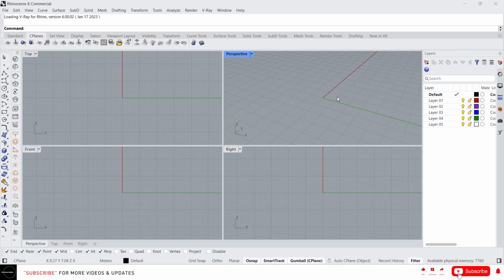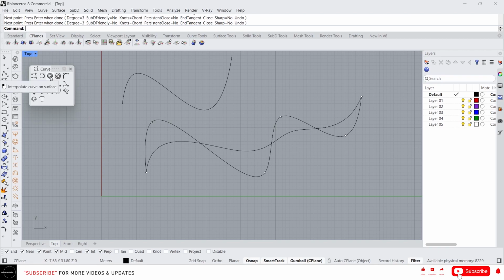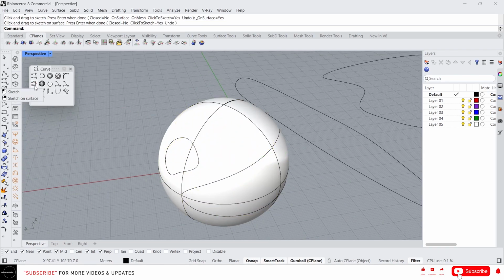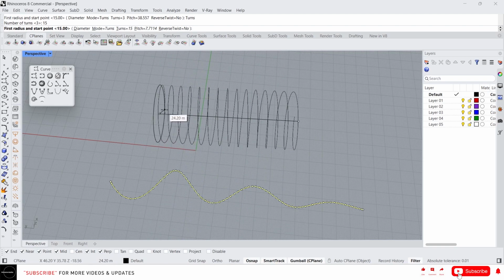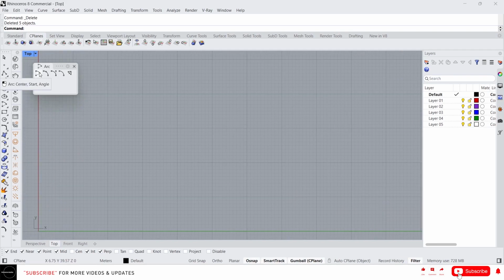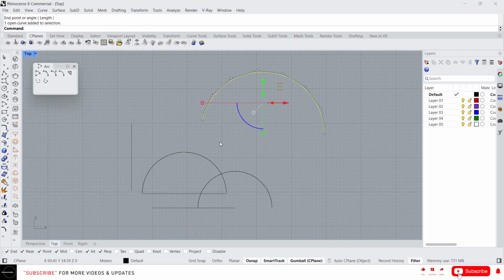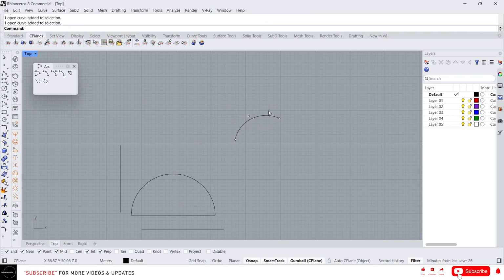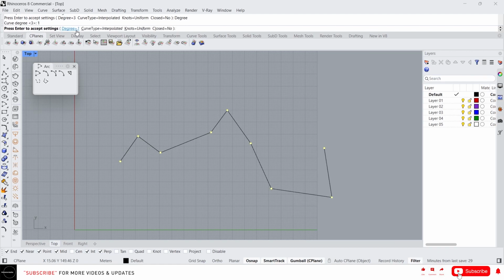Rhino 8 Tutorial for Architects | Episode - 03 | Curves & Arcs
In this tutorial series you will learn "Rhino 3D' from beginner to advanced level. This is a complete tutorial series from the start to end. However, this is the third episode of this series. In this episode I have talked about curves and arcs of rhino 3d.

Tutor:  Ar. Franklin